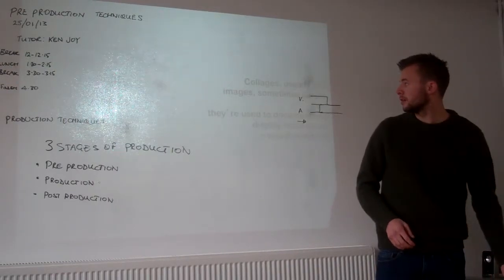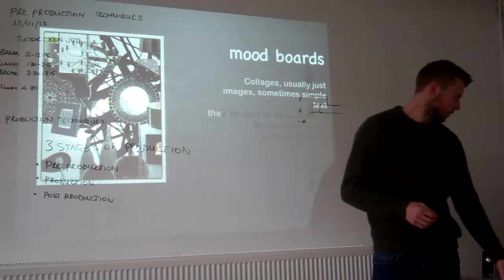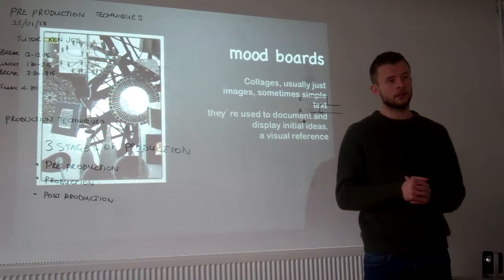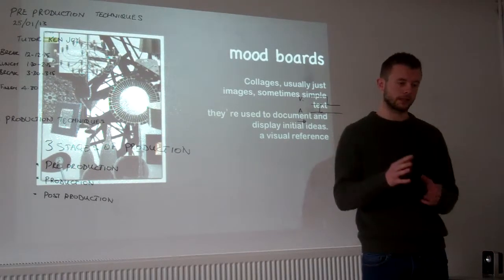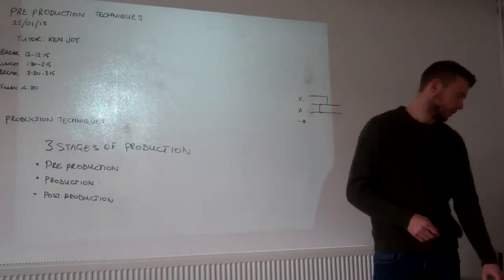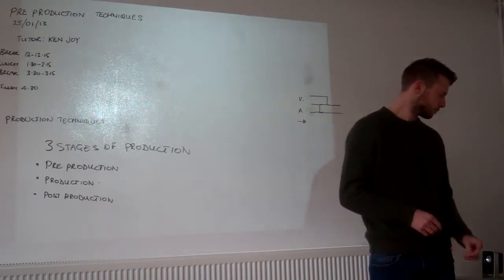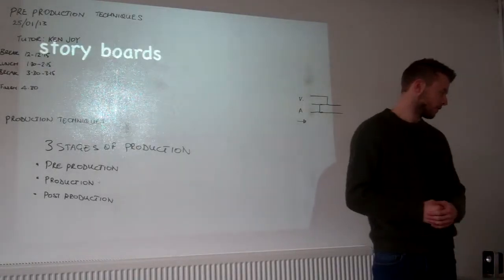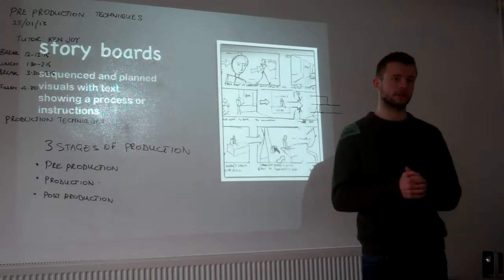BP Presentation Unit 301 AC 1 1